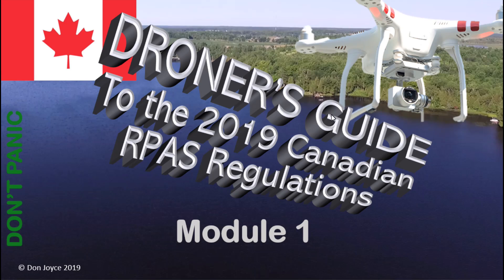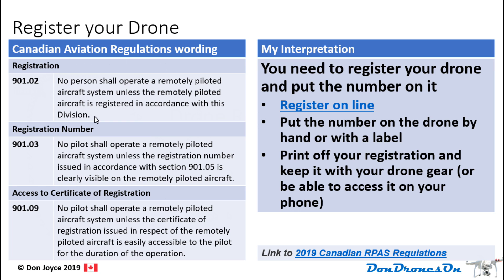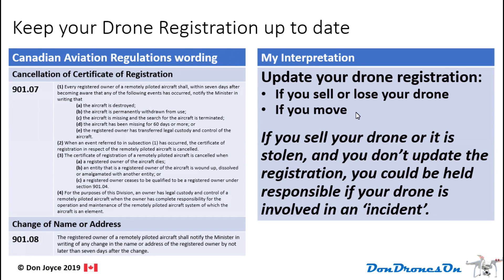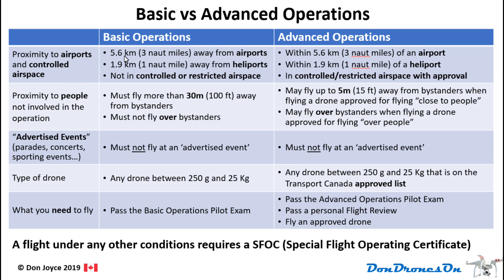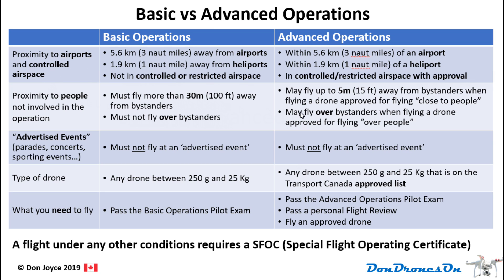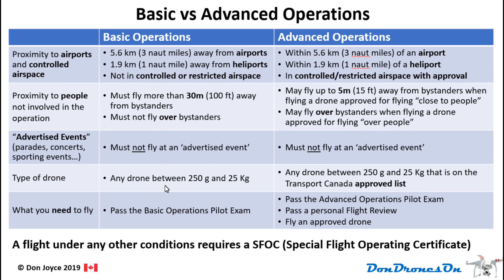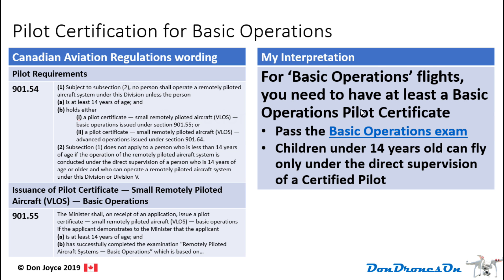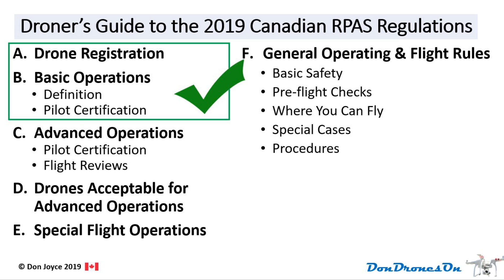Droner’s Guide Module 1: An In Depth Look at the 2019 Canadian Drone Regulations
This is Module 1 of my 8-module training series called "The Droner's Guide to the 2019 Canadian RPAS Regulations".  The Droner’s Guide translates each of the new drone regulations from legalese to plain English.

Module 1 covers the regulations related to Drone Registration and the Basic Operations Pilot Certification.

The entire 100+ page soft copy presentation package from the Droner’s Guide is available for a nominal fee. As a bonus, I will include a Canadian Drone Pilot Log Book in a soft copy Excel spreadsheet form.  See link below for my available soft copy offerings. Please note upon purchase you receive a link to download the material. You do not receive a hard copy book.

The Drone Pilot Canada app is now available:
Apple AppStore for iPhones & tablets: